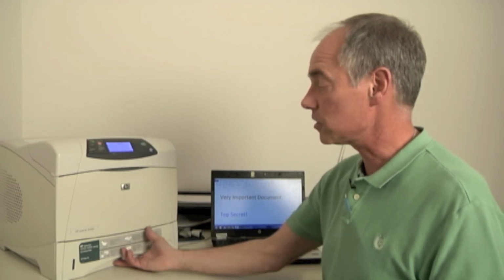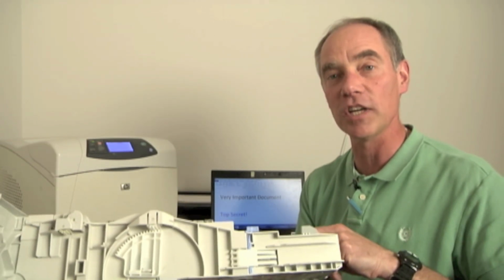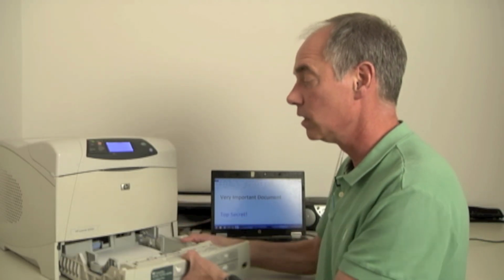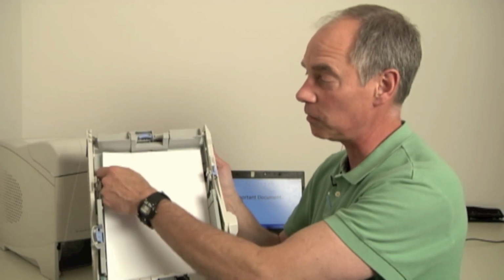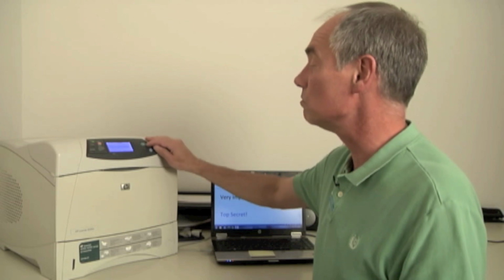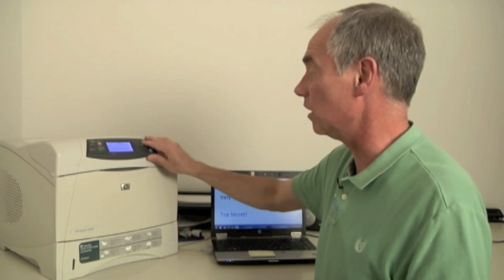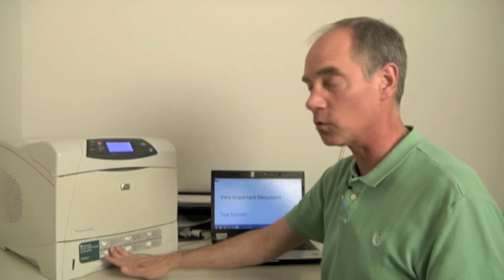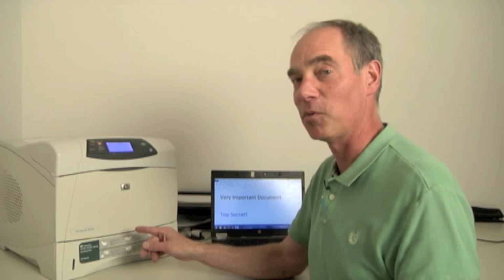PRINTER REPAIR: My Paper is Pulling From the Wrong Tray! A Quick Fix.